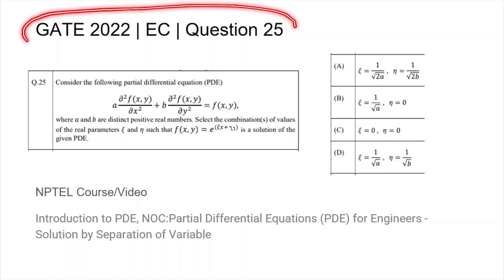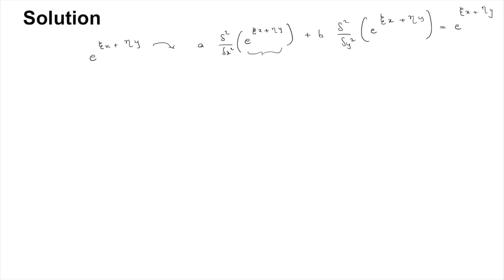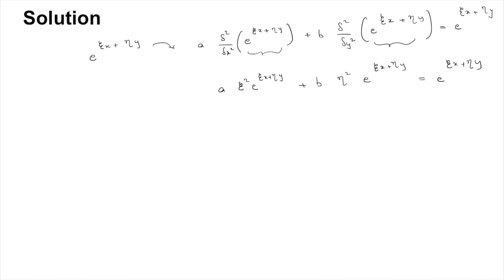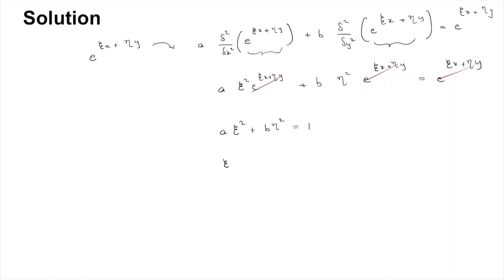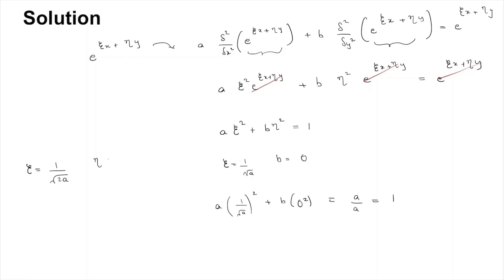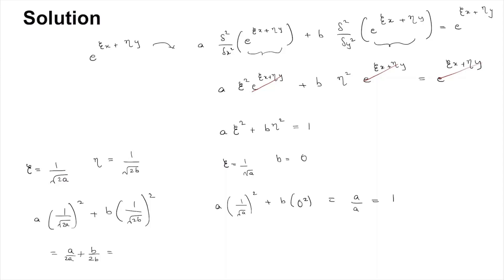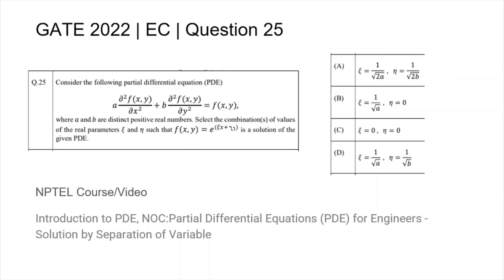Q25 EC 2022